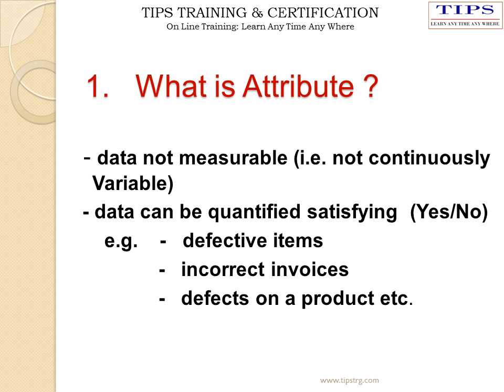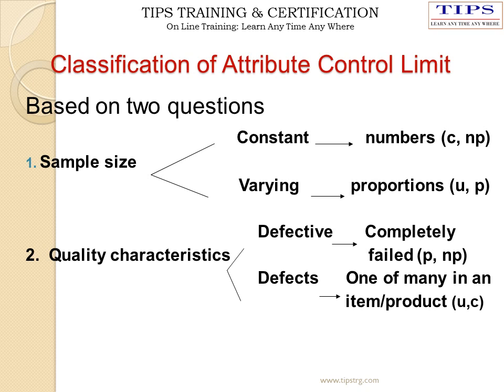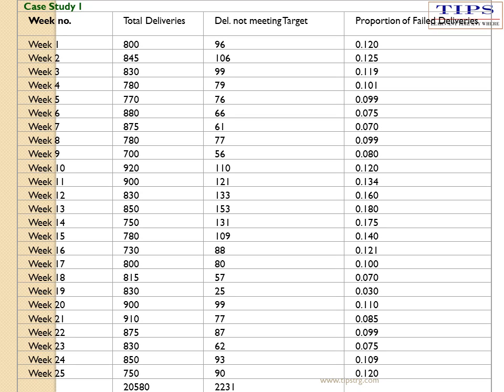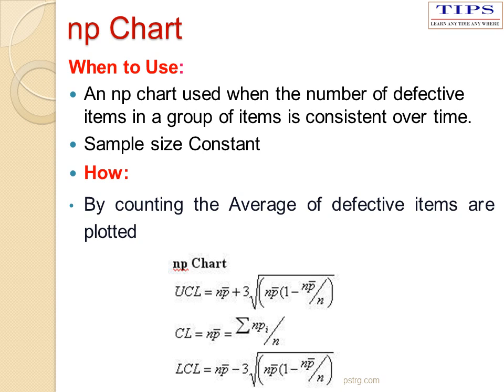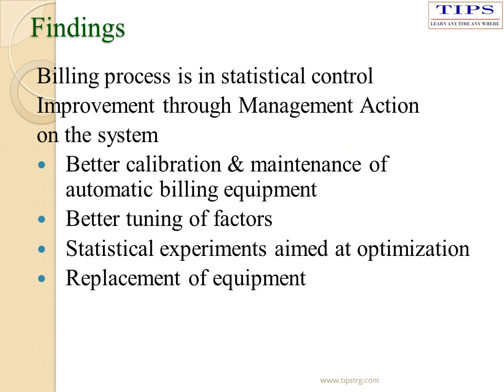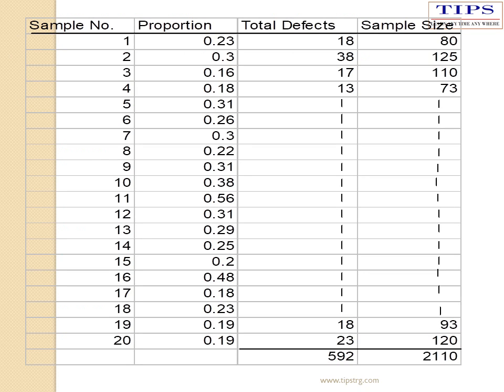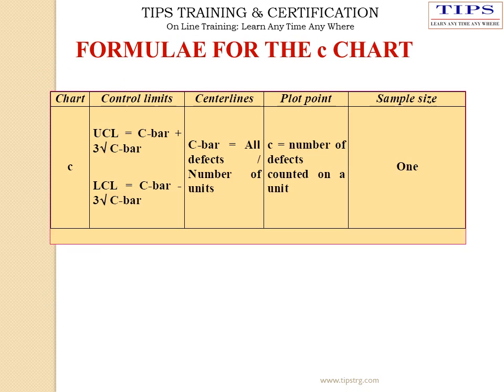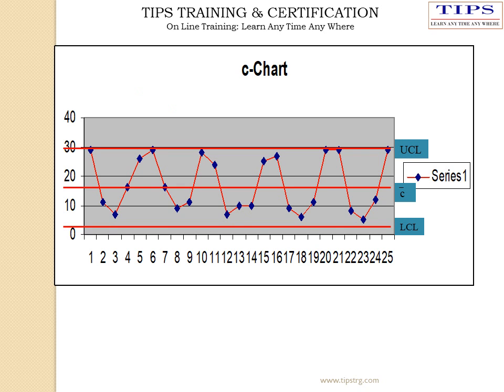CONTROL CHART FOR ATTRIBUTE SIX SIGMA CONTROL PHASE TIPS-Dr.R.R.LAKHE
THIS VIDEO EXPLAINS ABOUT ATTRIBUTE CONTROL CHART, TYPES AND INTERPRETATIONS P,NP,C,U CHART